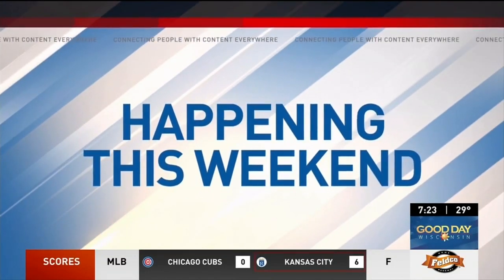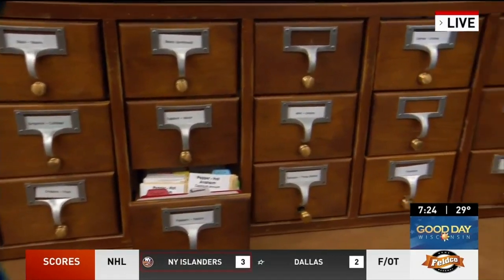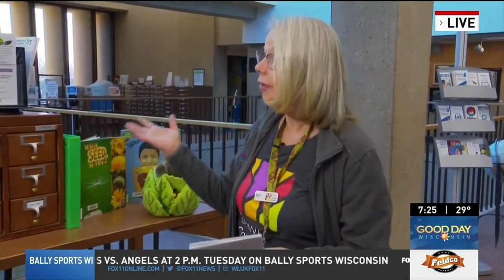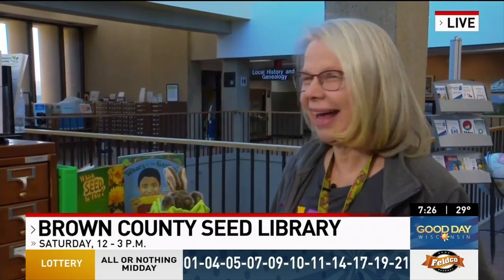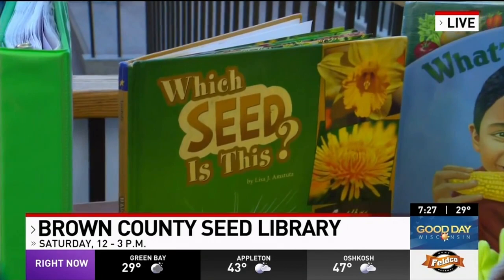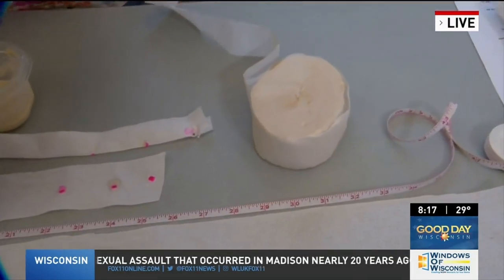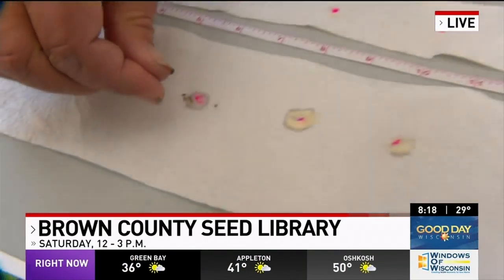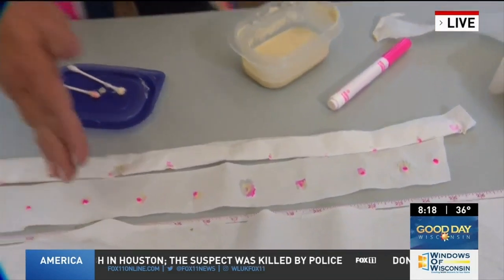Card catalog repurposed into seed library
Wisconsin's Brown County Public Library has turned its old card catalogs into a seed library -- providing the springtime start for gardeners in the Green Bay area.